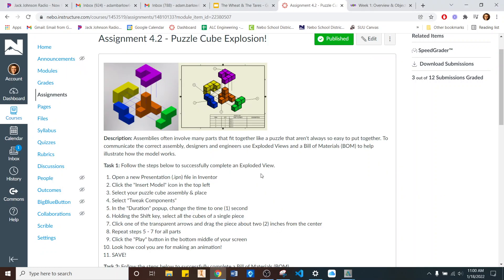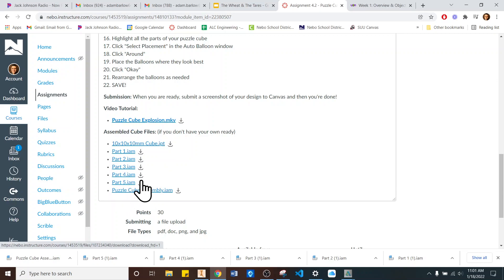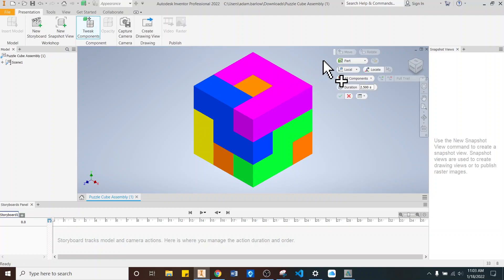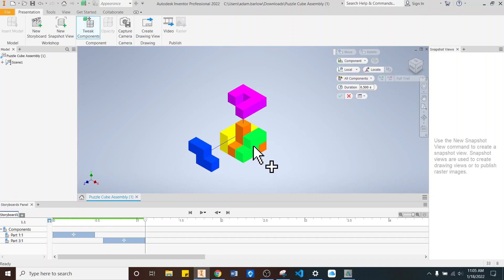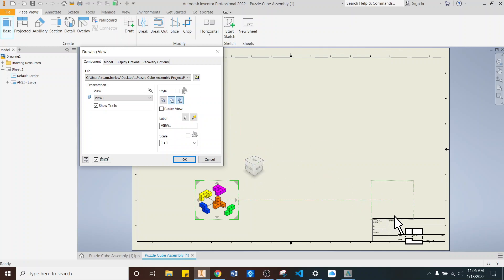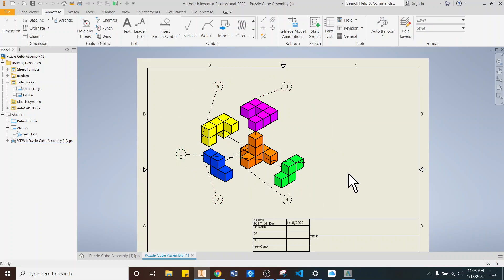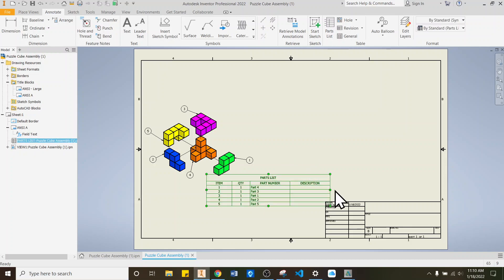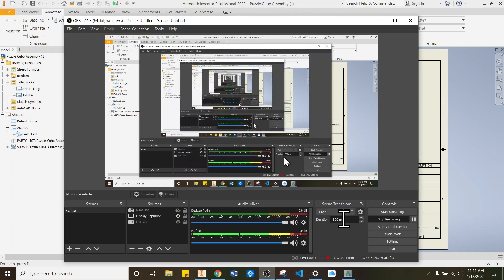Puzzle Cube Explosion Tutorial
How to create a puzzle cube explosion view using Inventor.